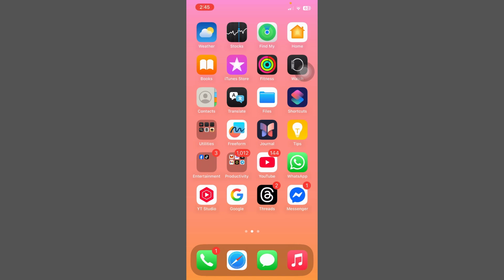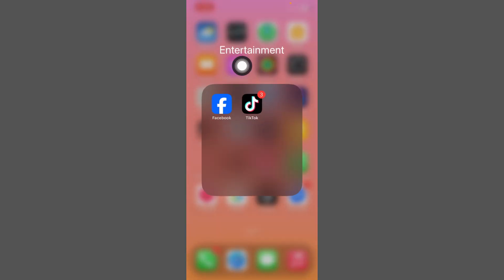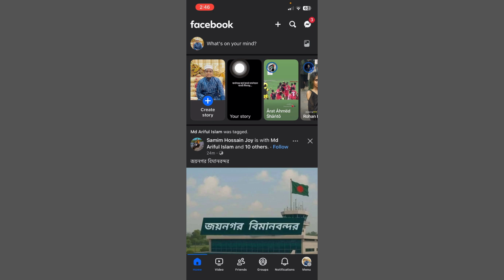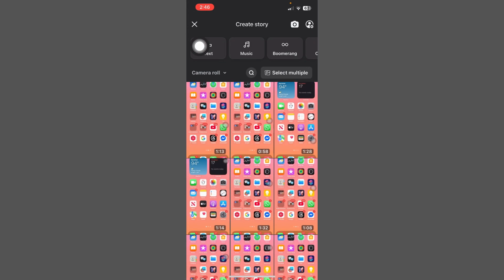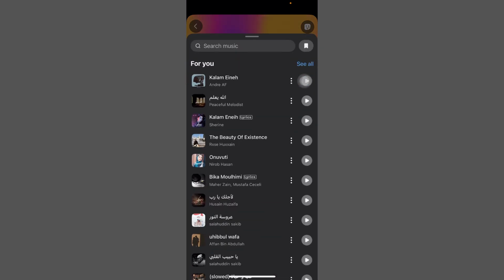How To Add Music To Facebook Story - 2025 (Full Guide)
How to Add Music to Facebook Story
In this video, you will learn how to add music to Facebook Story easily and make your stories more engaging. We will show you how to select songs, adjust audio length, and use Facebook’s music library to enhance your story posts. This tutorial covers adding background music, editing sound, and sharing creative stories on Facebook to connect with your friends and followers.